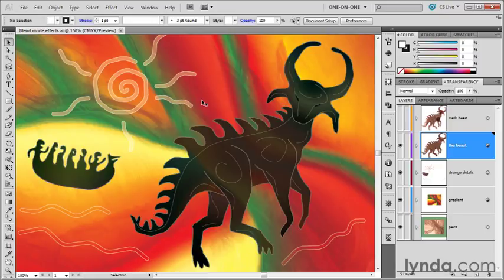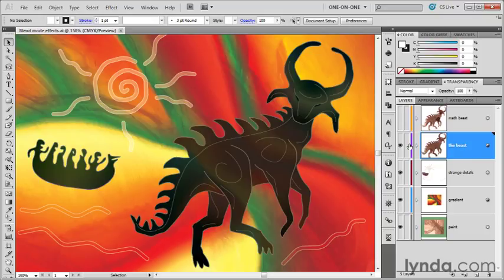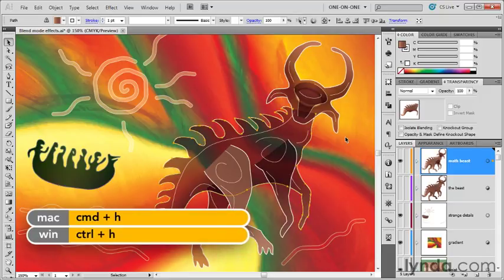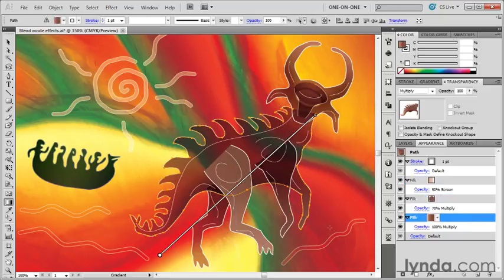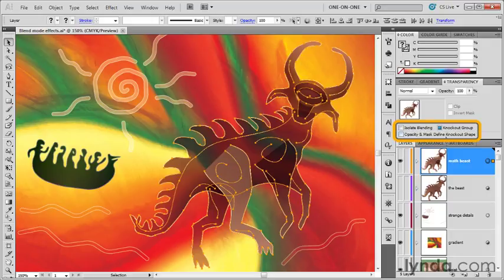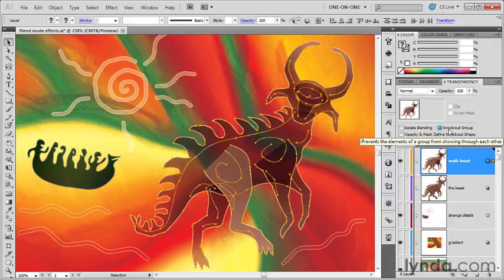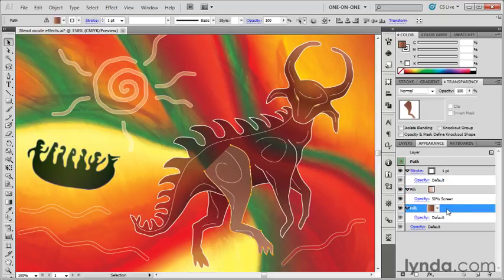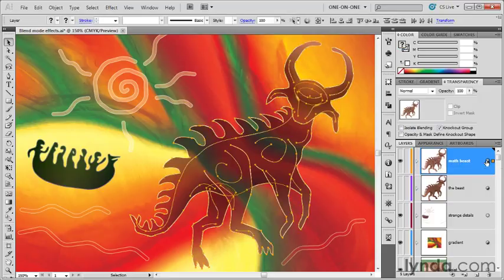baiOA_22_07.